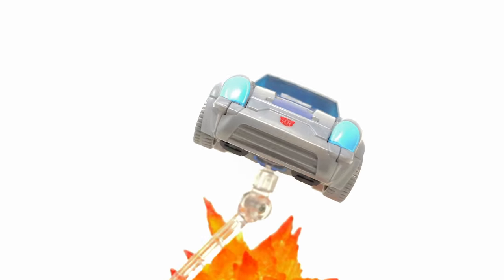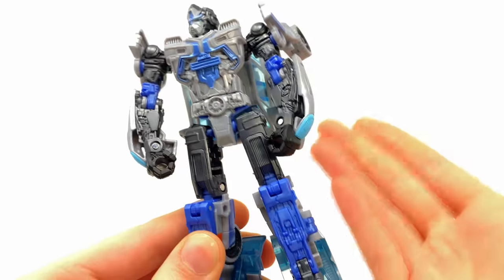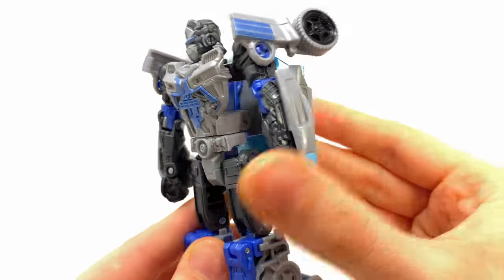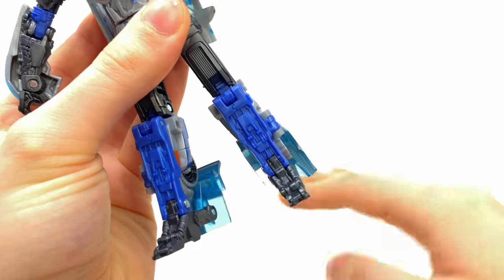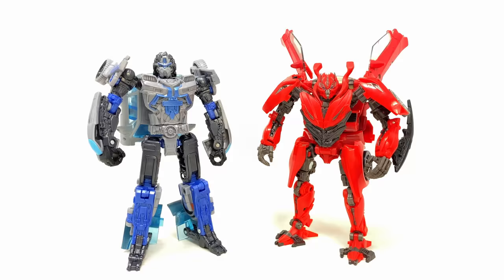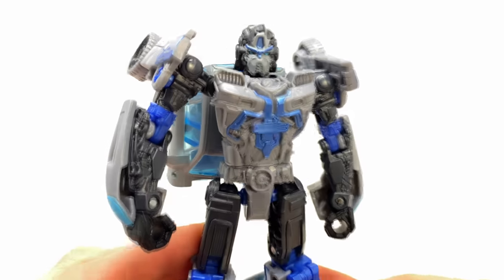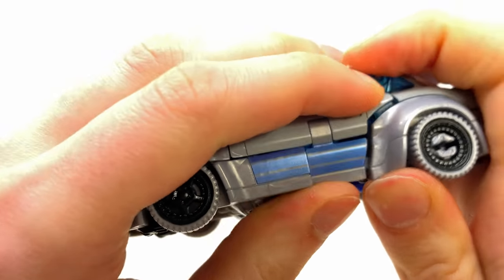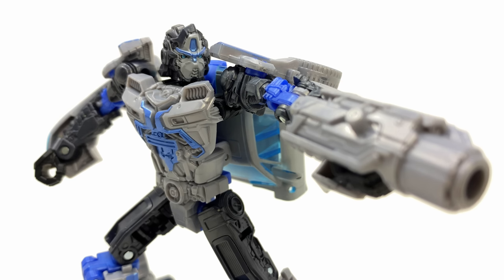Transformers RISE OF THE BEASTS Deluxe Class MIRAGE Review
00:00 Gallery & Intro
00:55 Packaging
01:41 Robot Mode
03:33 Articulation
04:45 Accessories
05:26 Comparisons
07:12 Transformation
10:50 Vehicle Mode
12:29 Comparisons
14:10 Reverse Transformation
14:48 BEWARE Clear Plastic
17:23 Pickup Or Pass